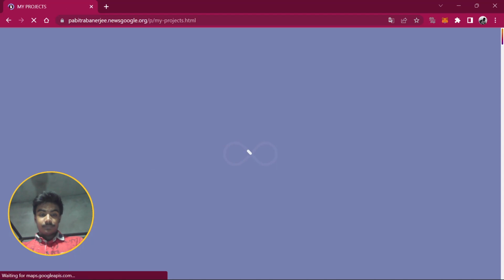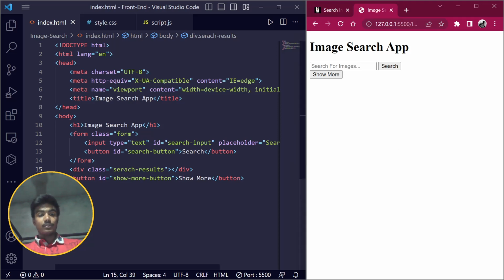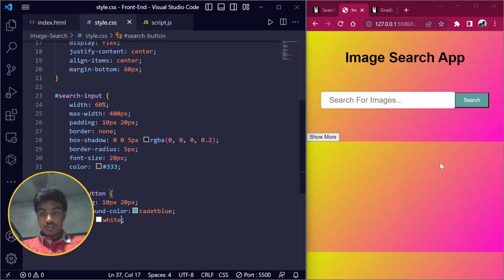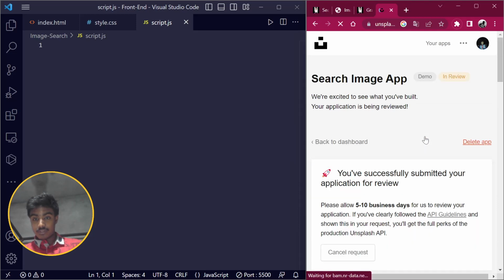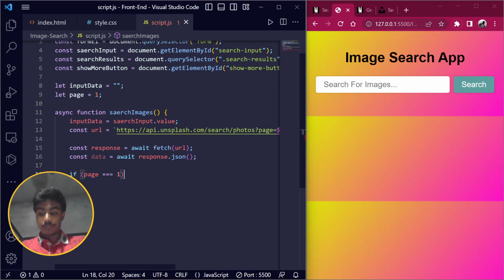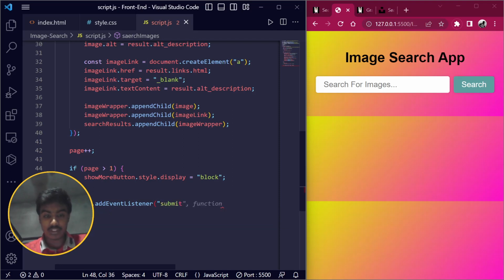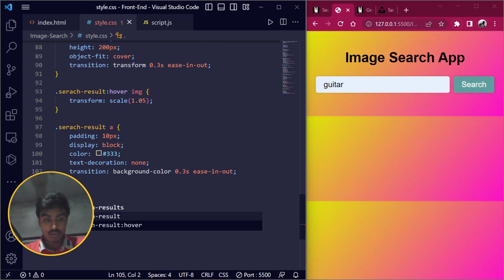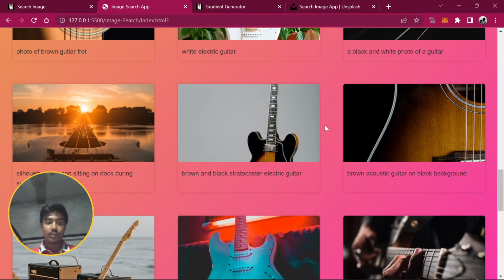Front-End Web Development Projects || 03 - Image Search App || Unsplash API Key || Code Explorer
Here We've Made An Image Search App , As Our 1st Front-End Project Using HTML, CSS , JavaScript & Unsplash API .